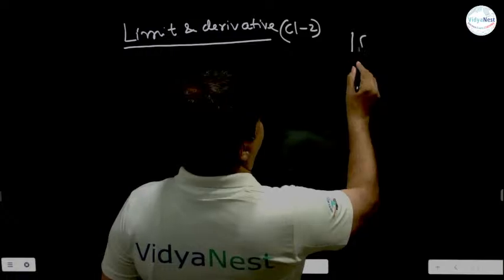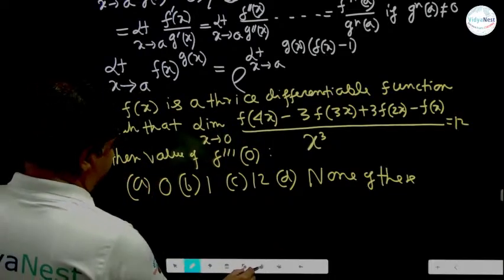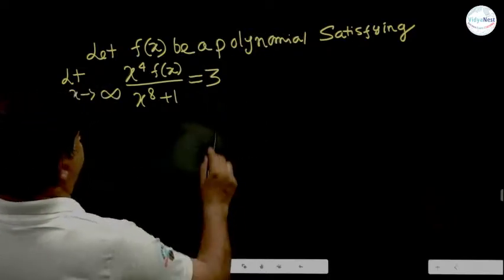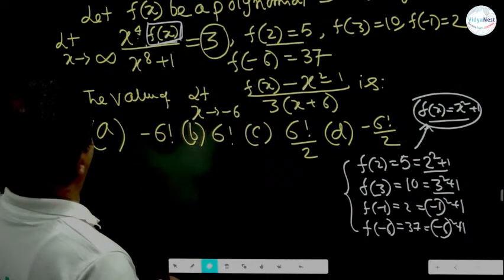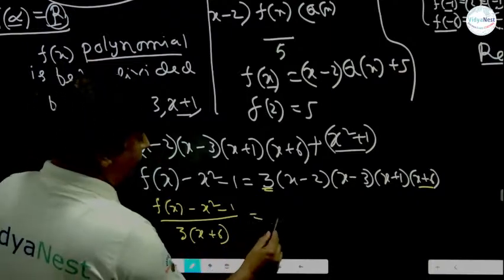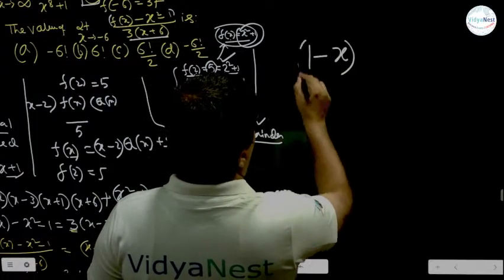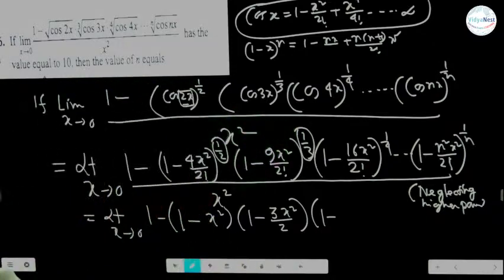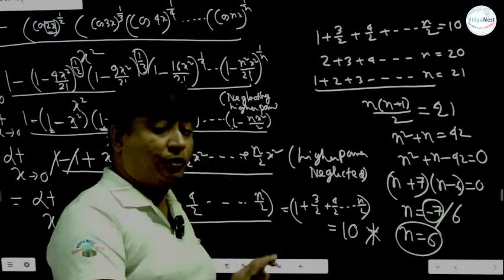Limit and Derivatives L2 | JEE | JEE Main Maths | Class - 11 | Math | VidyaNest